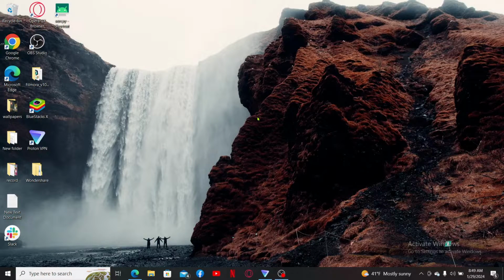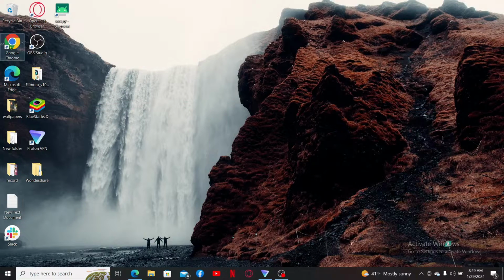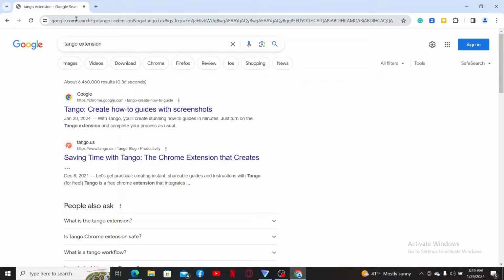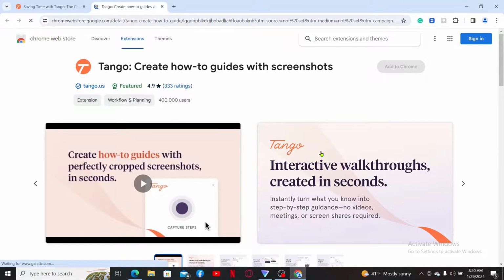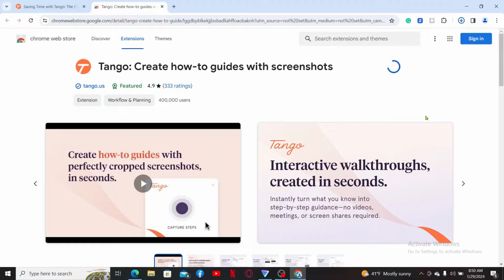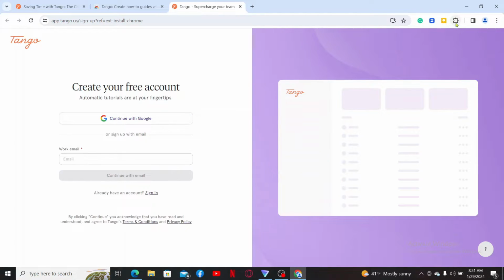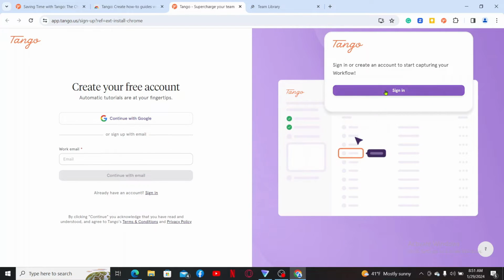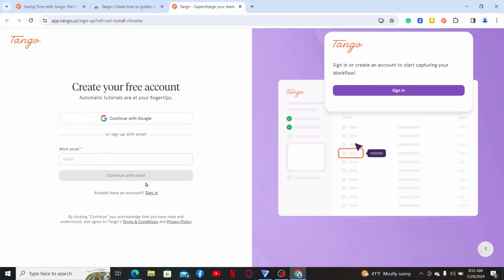How To Add Tango Extension To Chrome 2024?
Discover how to enhance your Chrome browsing experience by adding the Tango extension. Follow our easy-to-follow tutorial to seamlessly integrate Tango into your browser. Learn step by step how to access and install the Tango extension, unlocking its features for a more personalized and efficient browsing journey.